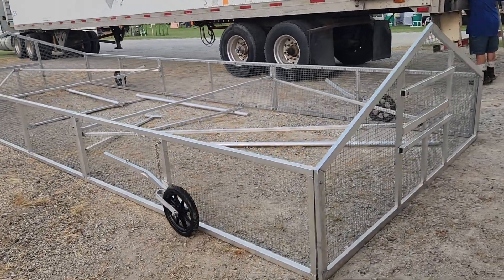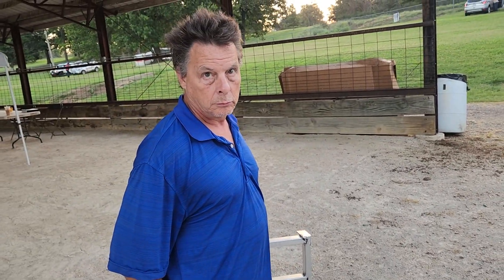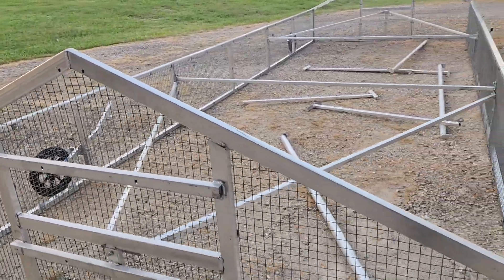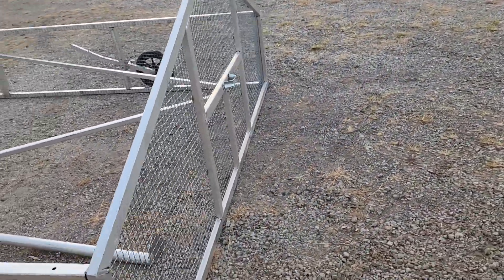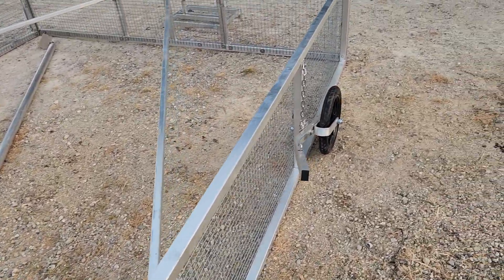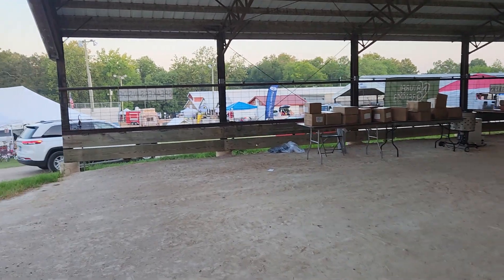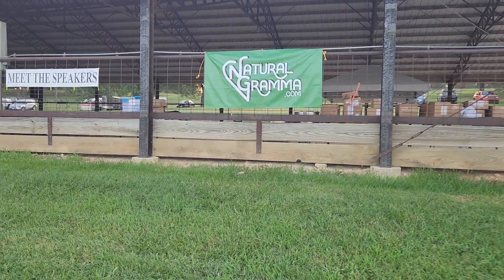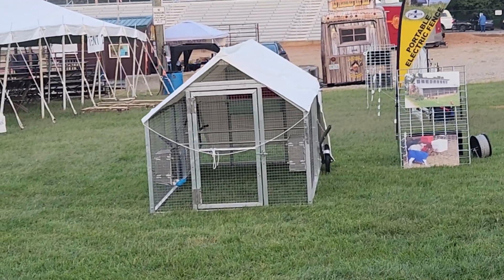How to assemble A chickenTractor